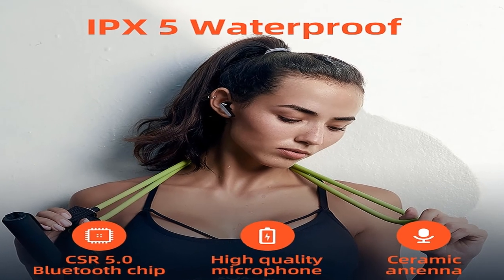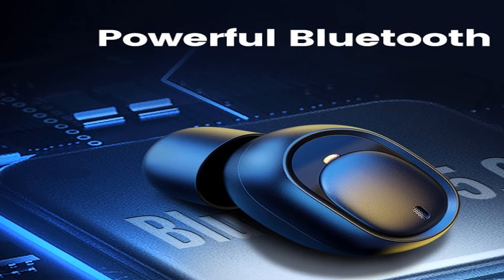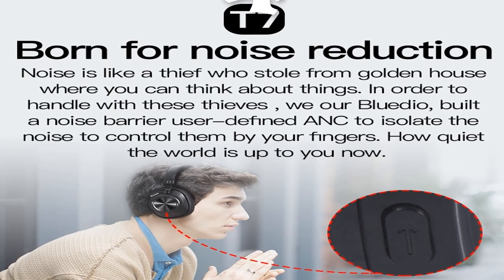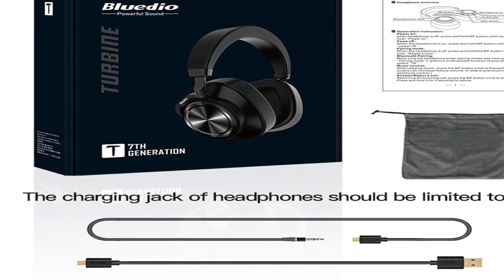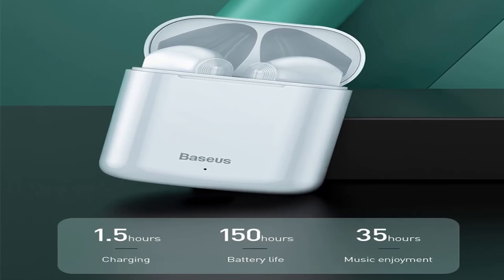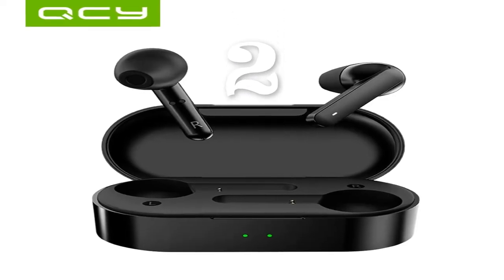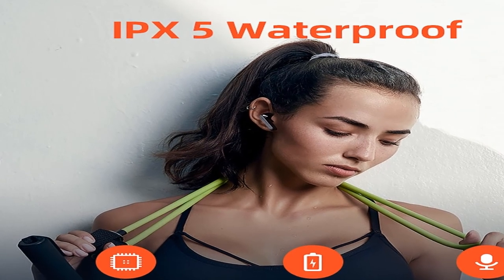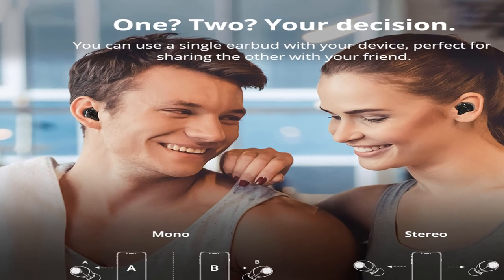Best active noise cancelling earphone under 50$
1.Bluetooth TWS Earphone APTX Wireless Earbuds
2.Wireless Headphones Bluetooth
3. Wireless Bluetooth Earphone Intelligent Touch Control
4.Bluetooth Headphones User-defined Active Noise Cancelling
5.True Wireless Earbuds Stereo Handsfree in Ear Phone

Description:

[Newest Version] Tronsmart Spunky Beat Bluetooth TWS Earphone APTX Wireless Earbuds with QualcommChip, CVC 8.0, Touch Control.
QCY T3 TWS Fingerprint Touch Wireless Headphones Bluetooth V5.0 3D Stereo Dual-Mic Noise cancelling earphones.
Baseus W09 TWS Wireless Bluetooth Earphone Intelligent Touch Control Wireless TWS Earphones With Stereo bass sound Smart Connect.
Bluedio T7 Bluetooth Headphones User-defined Active Noise Cancelling Wireless Headset for phones and music with face recognition.
Ugreen Bluetooth Earphone 5.0 TWS True Wireless Earbuds Stereo Handsfree in Ear Phone Gaming Sport Headset.

Control Button: No.
Active Noise-Cancellation: No.
Communication: wireless.
Volume Control: No.
Style: In-Ear.
Sensitivity: 91DBdB.
Wireless Type: bluetooth.
Is wireless: Yes.
Line Length: 0Nonem.
Support APP: No.
Function: Common Headphone.
Function: For Mobile Phone.
Function: HiFi Headphone.
Function: Sport.
Number Of Drivers: 0Plug Type: L Bending.
Package List: Earbuds, Ear tips, charging cable.
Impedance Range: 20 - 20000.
Connectors: None.
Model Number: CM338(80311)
Bluetooth Version: 5.0.
Codecs: AAC.
Support Memory Card: No.
Resistance: 16OO.